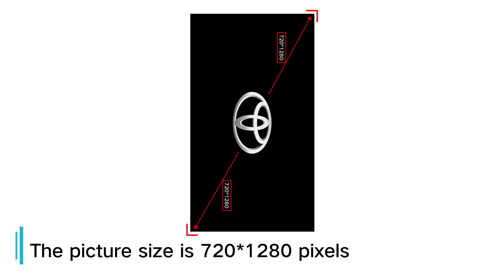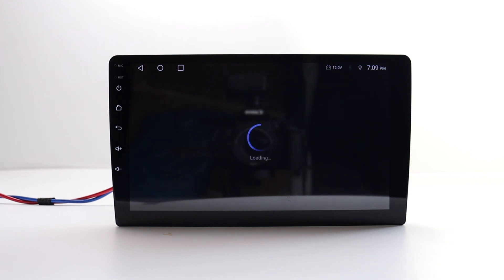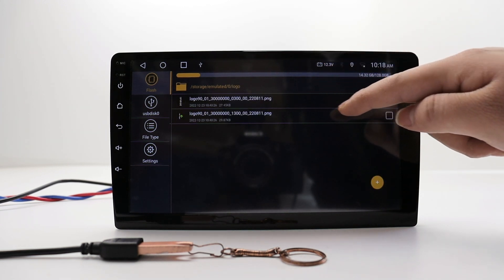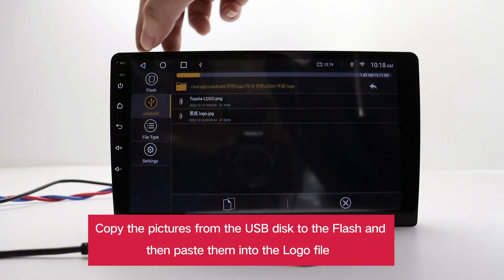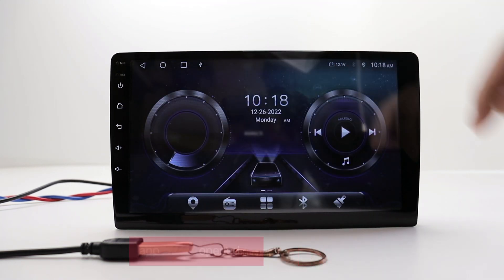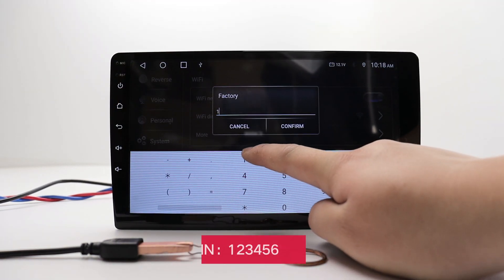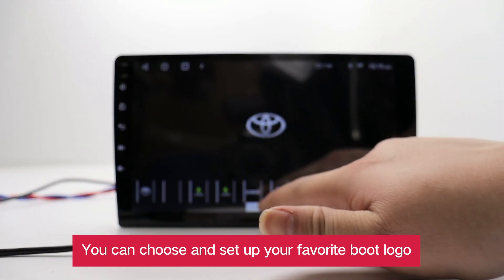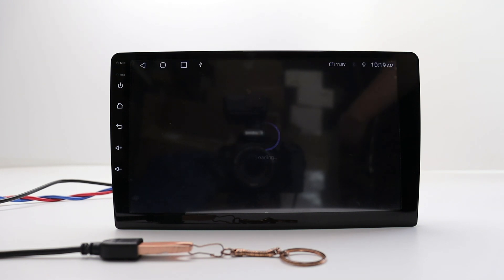How To Change Boot Logo On ViaBecs Android Head unit Car Stereo?